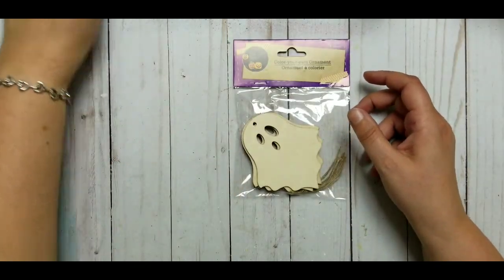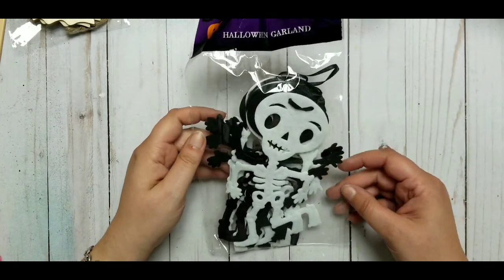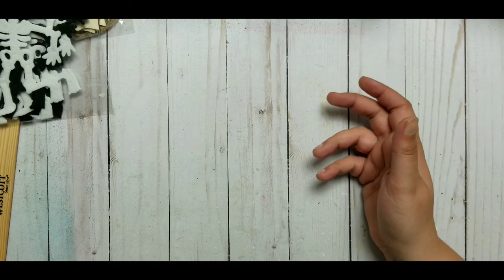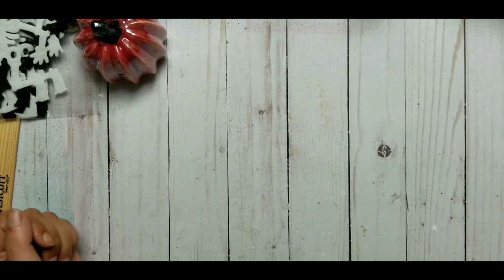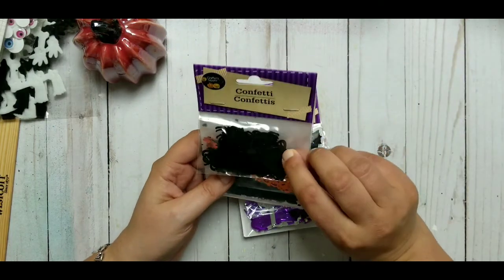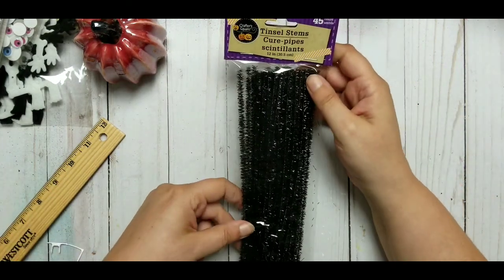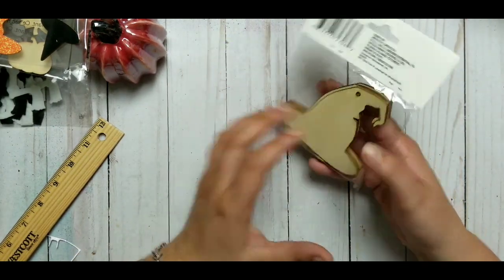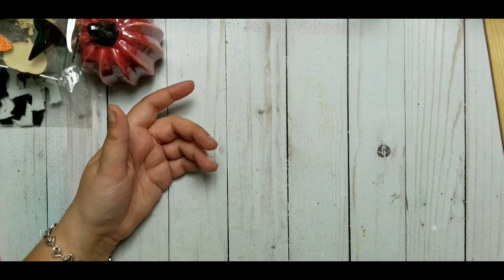Dollar Tree Haul. Halloween Edition.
I want to craft a loaded bag, cards, shakers, wands, ephemera, pocket letter, flip book, travelers notebook and inserts and so much more But today I a Dollar Tree Haul for you.